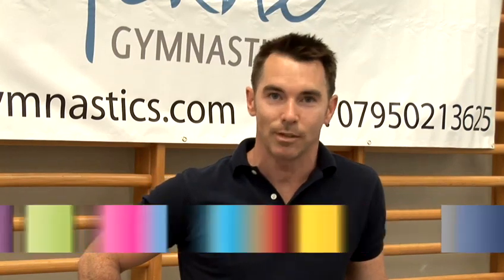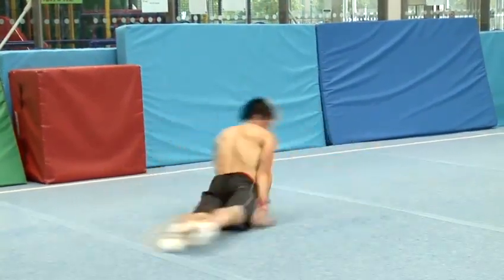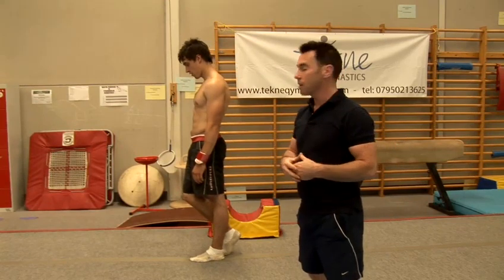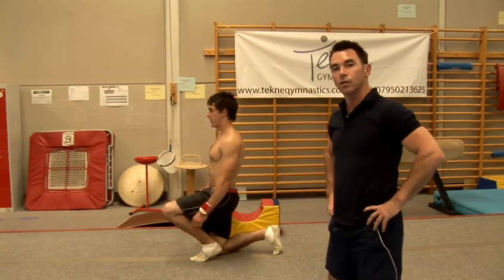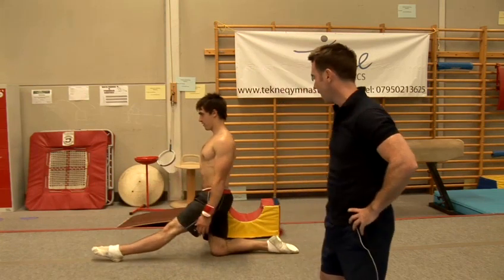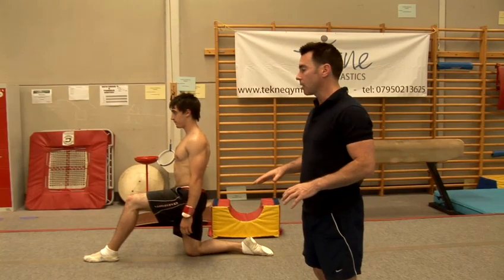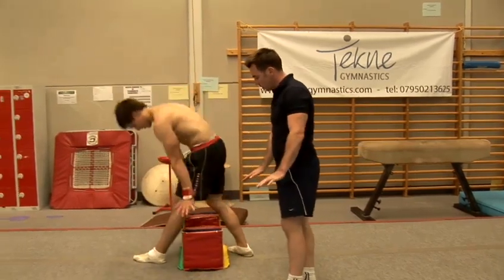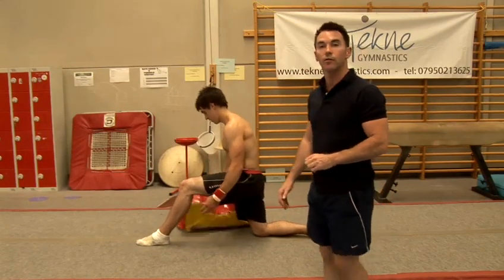How To Split Gracefully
This advice video is a suitable time-saver that will enable you to get good at gymnastics. Watch our instructional video on How To Split Gracefully from one of Videojug's industry leaders.